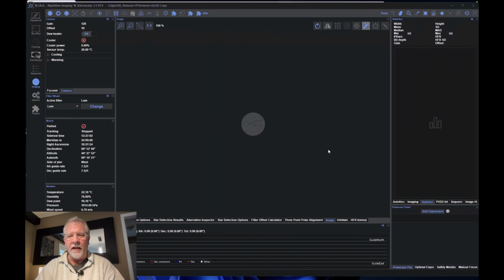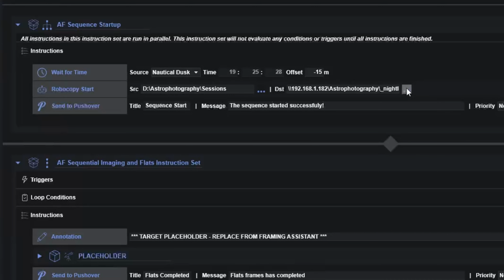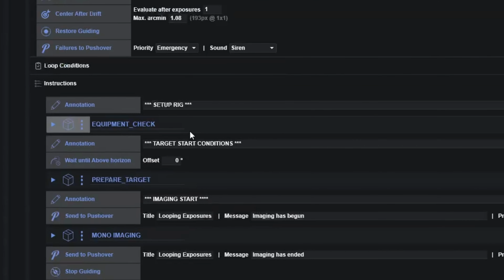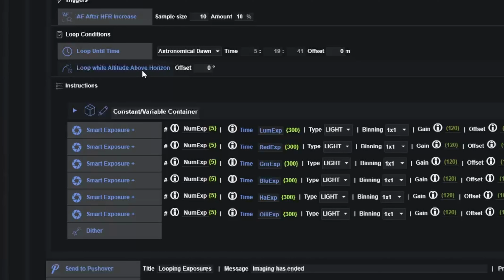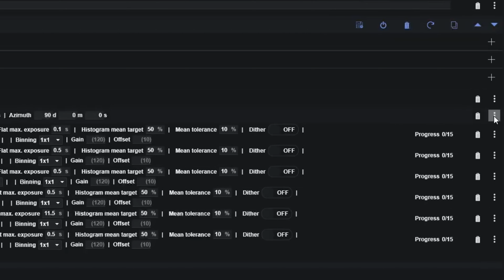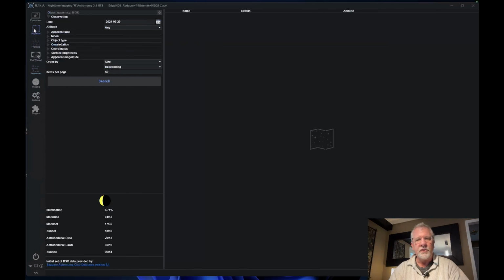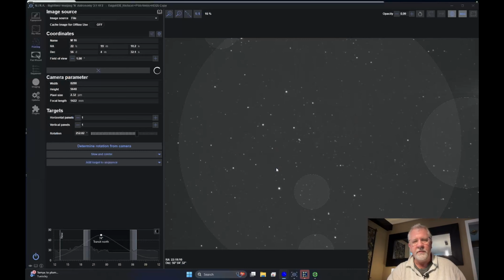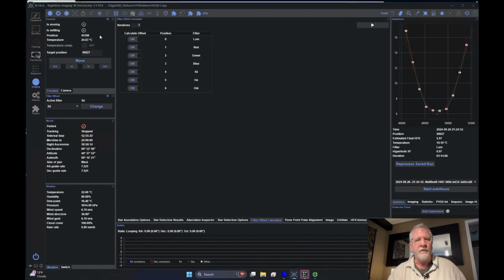AstroAF - How To Automate Your Astrophotography with NINA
In this video: Unlock the full potential of your astrophotography journey with this comprehensive guide on automating your sessions using NINA (Nighttime Imaging 'N' Astronomy) and the Advanced Sequencer! In this video, we delve deep into the powerful features of NINA, showcasing how you can streamline your astrophotography workflow, enhance your data collection, and capture stunning celestial images with minimal manual intervention.

Whether you're a seasoned astrophotographer or just starting out, this tutorial will provide you with step-by-step instructions on setting up NINA Advanced Sequencer automation.  Utilize the Advanced Sequencer for efficient planning, Learn how to create custom sequences, manage your imaging sessions, and streamline your workflow to avoid common issues and elevate your astrophotography experience.

Join us as we explore:
- NINA Advanced Sequencer
- Setting up the Advanced Sequencer for automated imaging
- Autofocus considerations
- How to use a template and populate your target

Don't miss out on the chance to take your astrophotography to the next level! Let’s get started on capturing the cosmos like never before!

Cheers!
Doug

My Astro Gear:
Imaging Telescope: Celestron EdgeHD 8, SVBony SV503 70ED
Imaging Cameras: Player One Artemis-M Pro, ZWO ASI533MC Pro
Guiding Camera: ZWO ASI120MM Mini
Electronic Focuser: Astroasis Oasis
Electronic Filter Wheel: Astroasis Oasis
Filter Drawer: ZWO Filter Drawer
Filter: Optolong LRGB, L-eNhance Dual Narrowband, UV/IR
Mounts: Sky-Watcher HEQ5 PRO
Accessories: Hotech 2" SCA field flattener (SCA-FFT58)
Software:
Acquisition: NINA